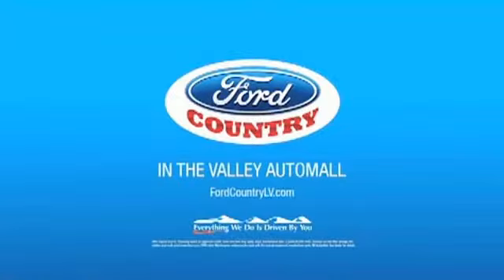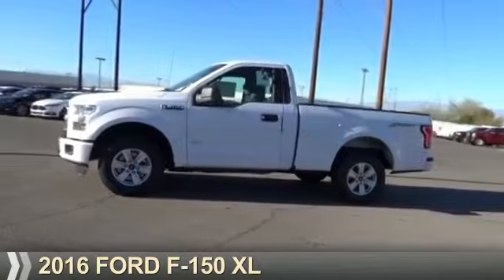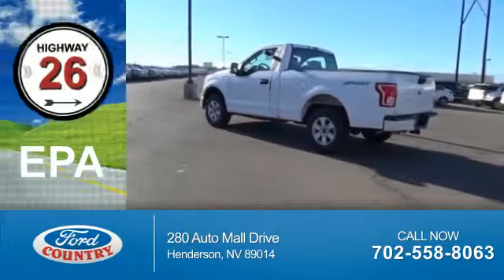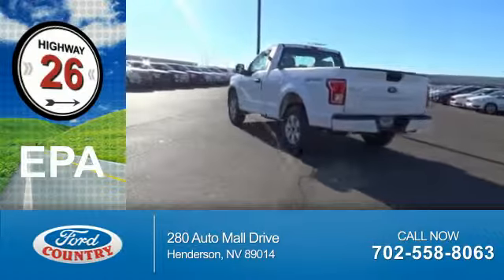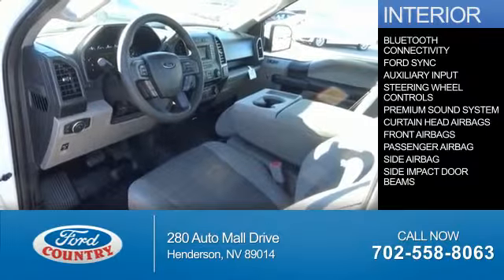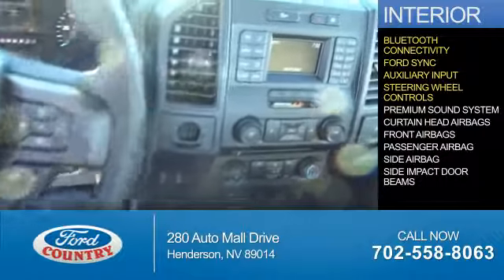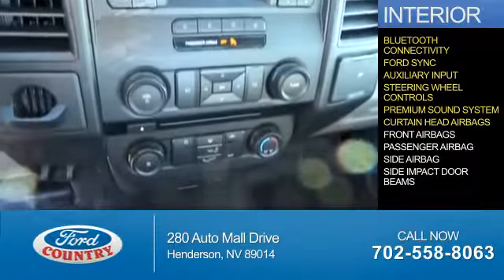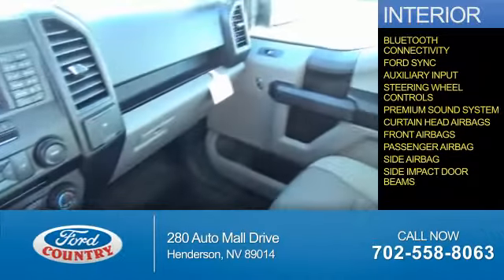2016 Ford F-150 52350 - Henderson NV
Year: 2016
Make: Ford
Model: F-150
Trim: XL
Engine: 2.7 liter 6 Cylindercylinder 2WD
Transmission: 6-Speed Shiftable Automatic
Color:
Mileage: 1
Address:
VIN:1FTMF1CP1GKD05164